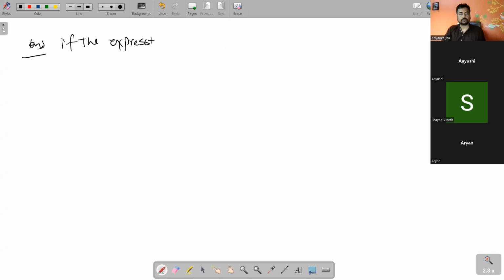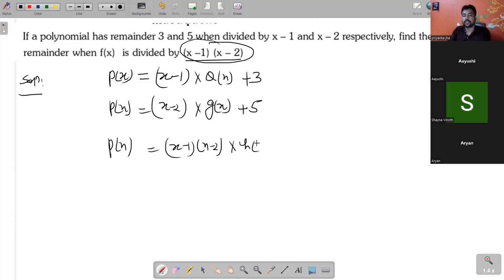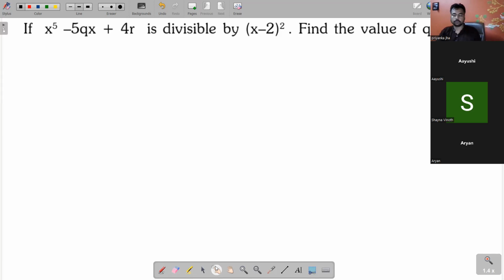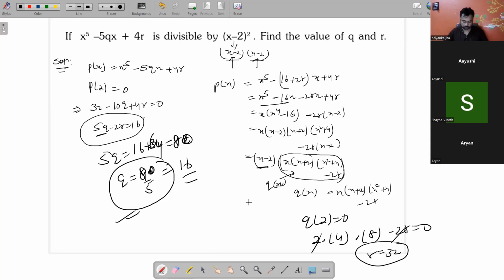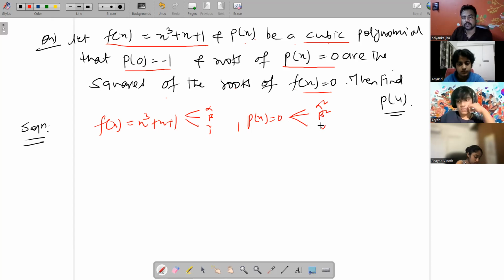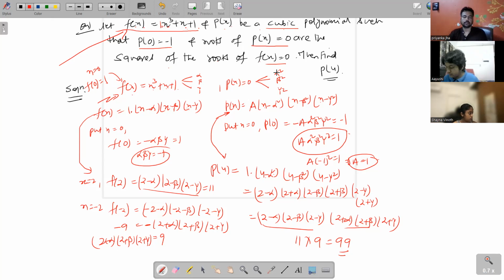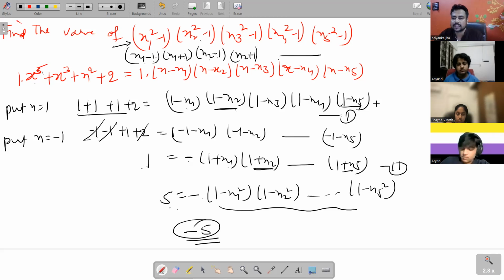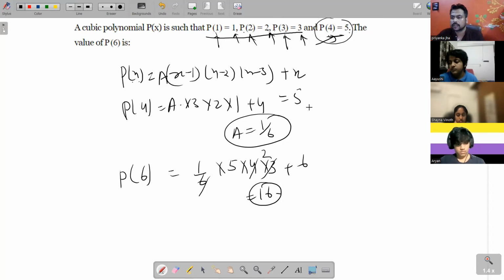Quadratic Equation -L-3 -Part-2